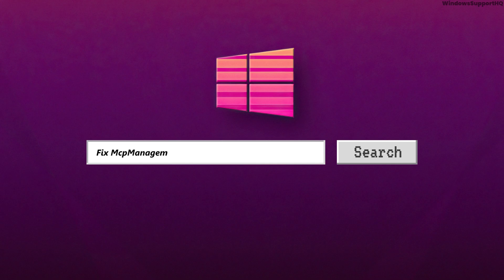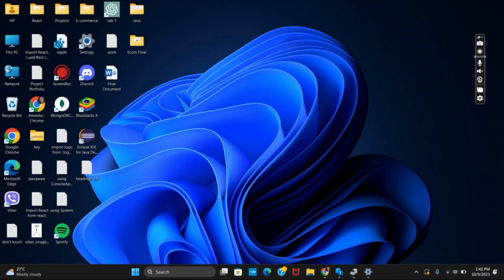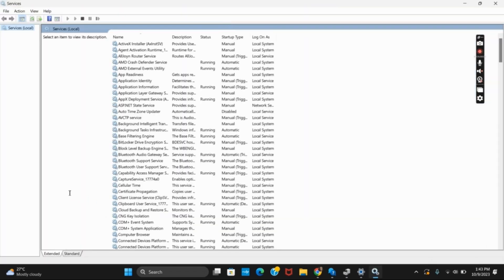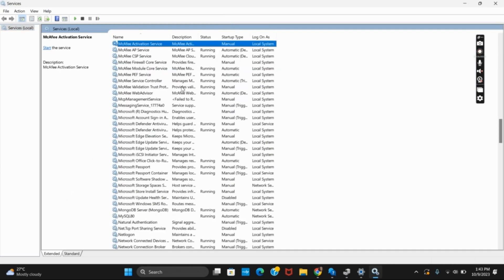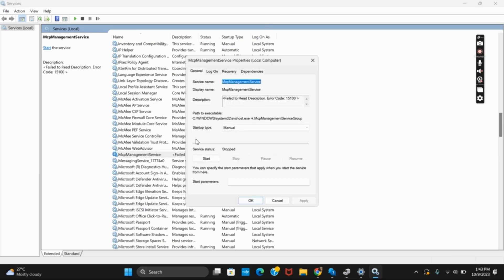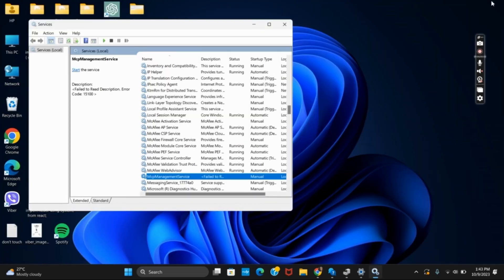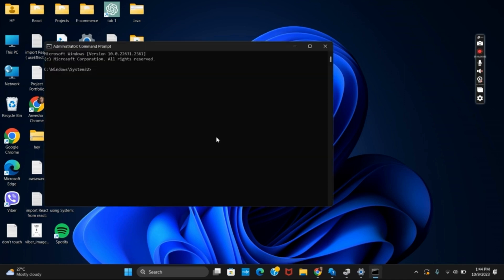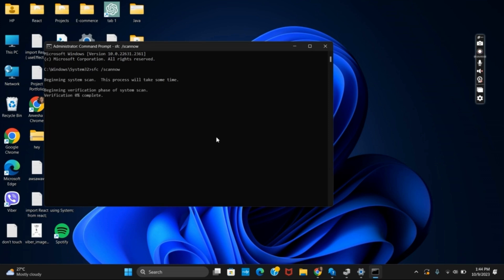McpManagementService Error Code 15100 on Windows 11 [Solution]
Encounter the McpManagementService Error Code 15100 on Windows 11? Don't worry; we've got the solution for you. Follow our step-by-step guide to fix this issue and ensure smooth system performance.

Timestamps:
0:00 Introduction
0:05 How to Fix McpManagementService Error Code 15100 on Windows 11

Resolve the McpManagementService Error Code 15100 and keep your Windows 11 system running smoothly. Follow our comprehensive solution guide.